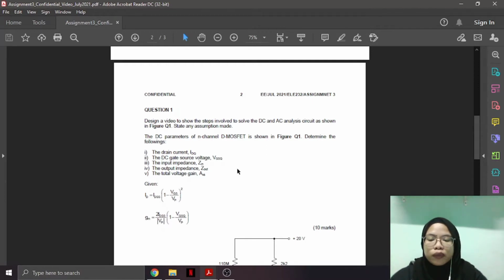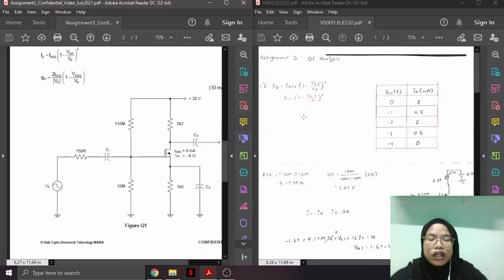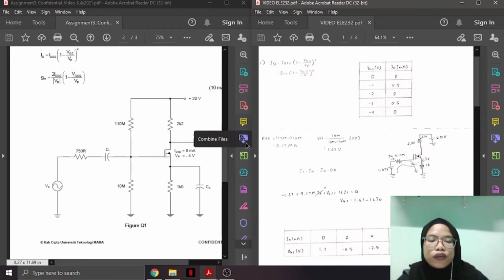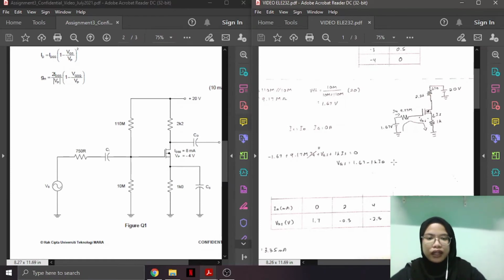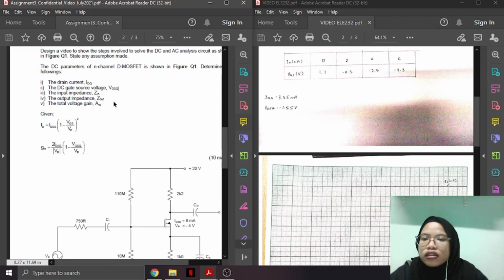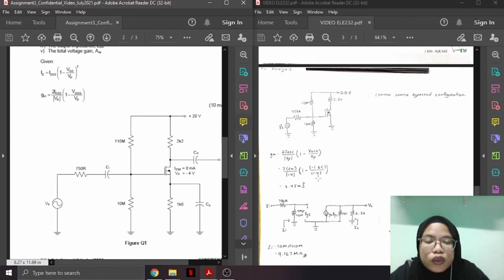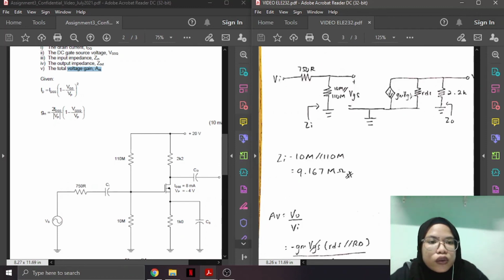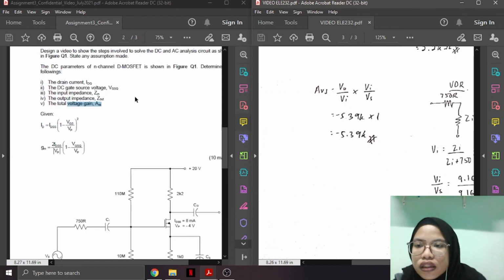FET DC AND AC ANALYSIS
Assignment 3 ELE232
by: FATIN ATIKAH BINTI MD YAC'COB, 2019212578